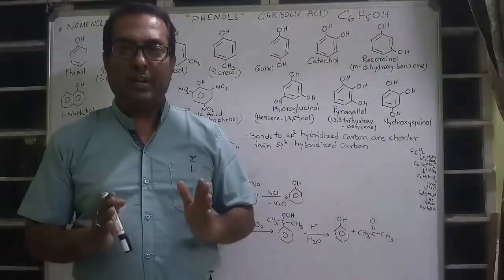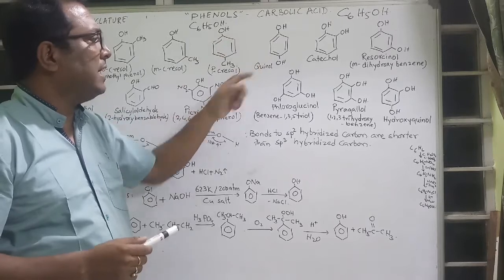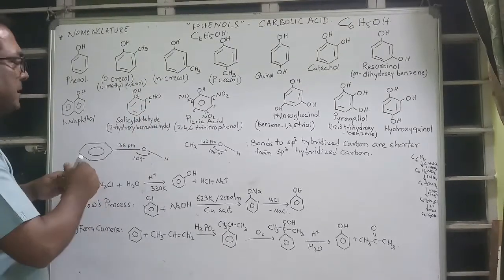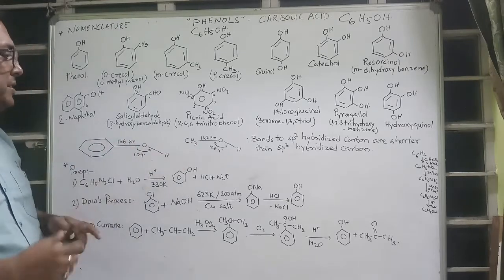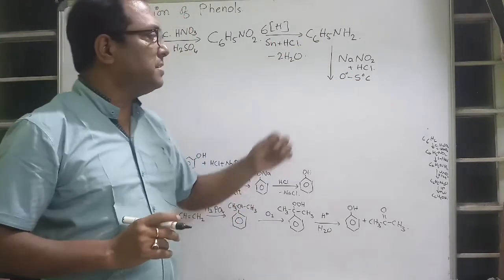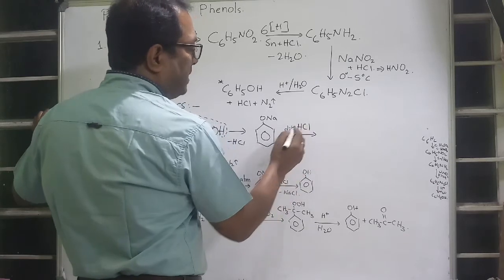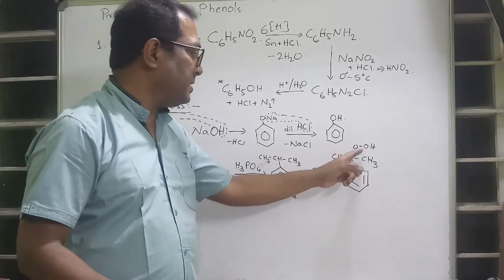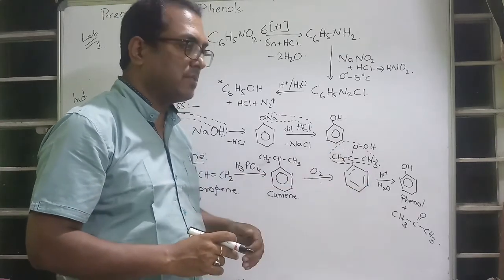ALCOHOLS , PHENOLS & ETHER PART-5